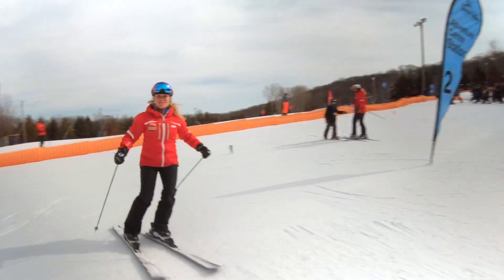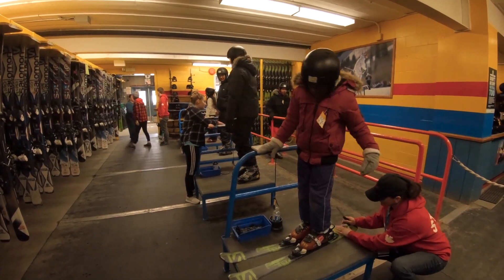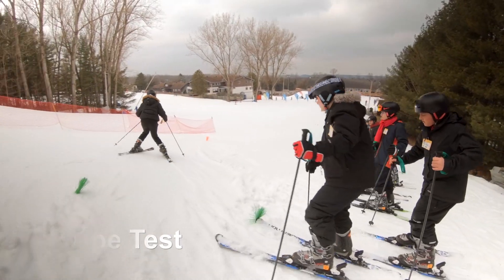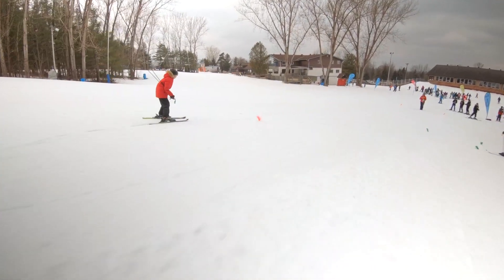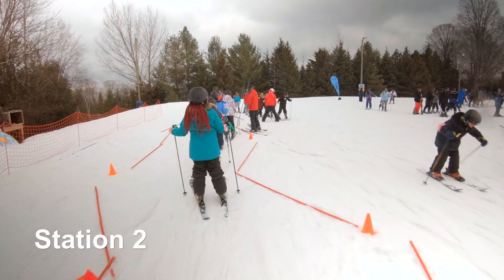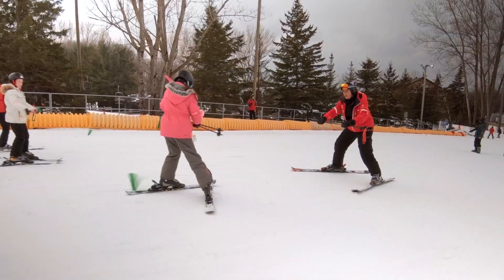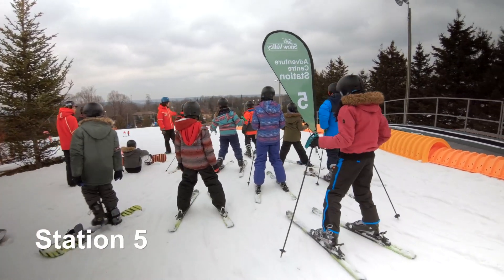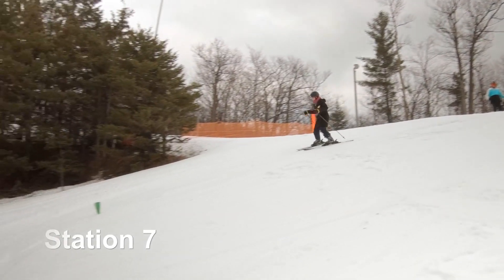Your Outdoor Classroom | Ski Snow Valley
Snow Valley has what it takes to make your school's winter sport outings a complete success!

All students are tested for their ability as soon as they have their equipment. Only those who can turn and stop reliably have stripes affixed to their lift ticket which allow them to go outside of the Adventure Learning Centre. Beginner skiers and riders proceed directly to the Adventure Centre and/or Ride Centre.